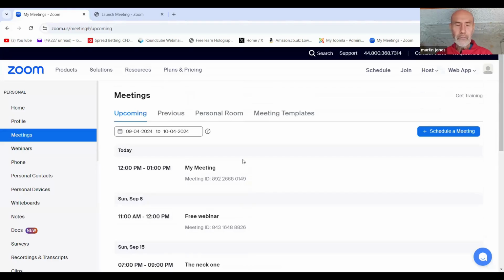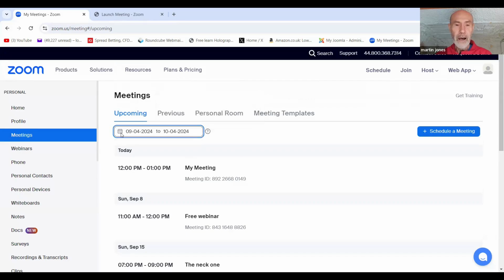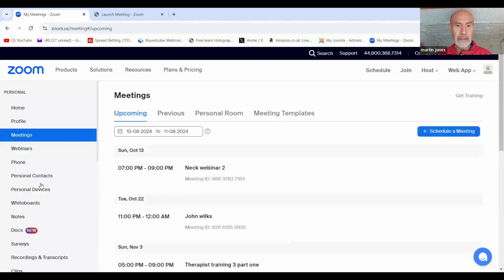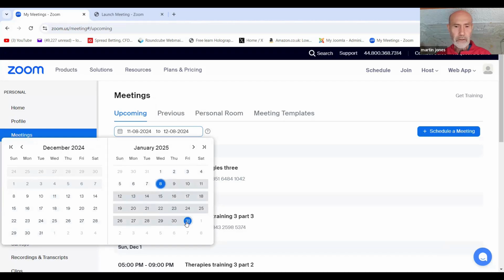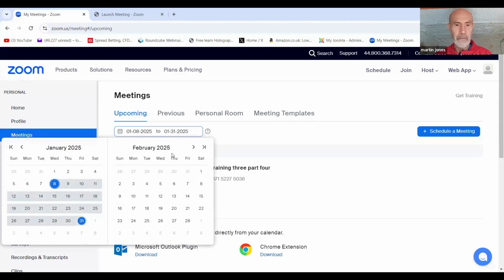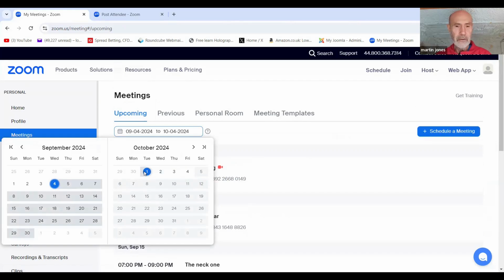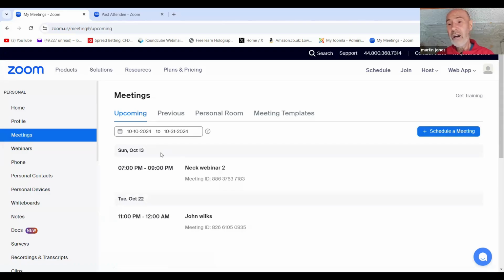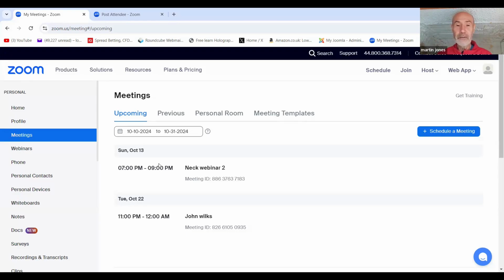UpdatingThe Date Range in Zoom Meetings Calendar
Updating The Date Range In the Zoom Meetings Calendar